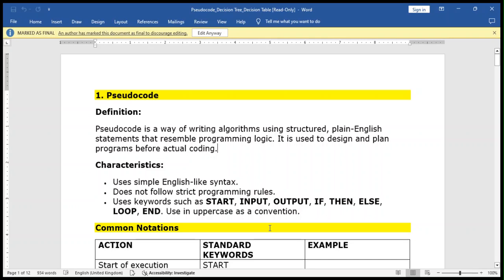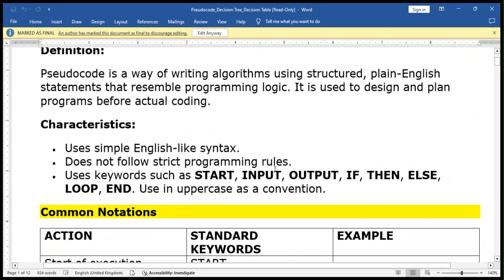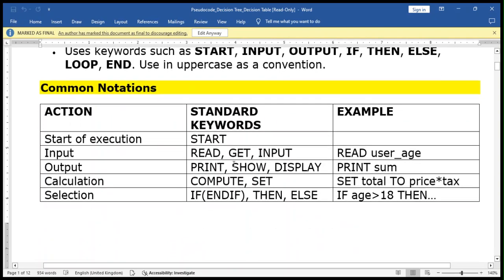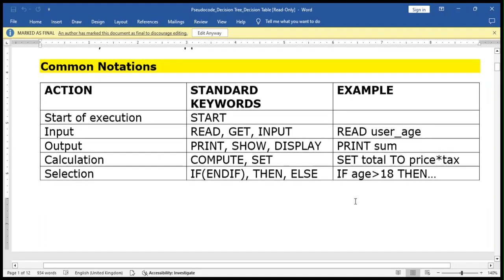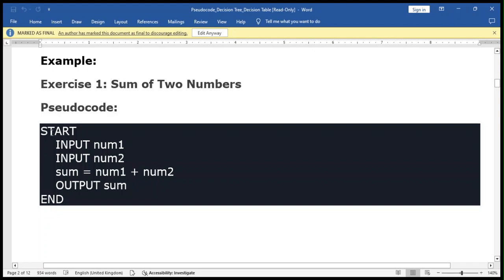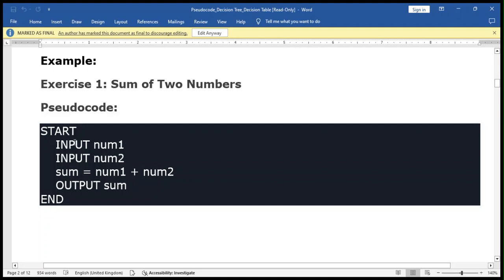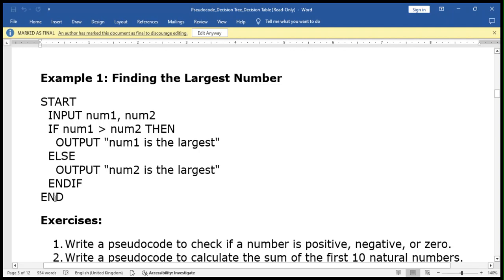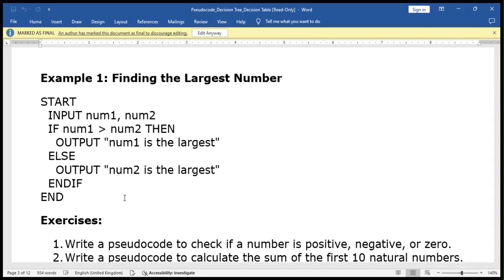Pseudocode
Pseudocode, program design tool